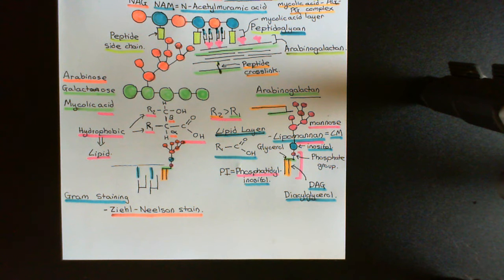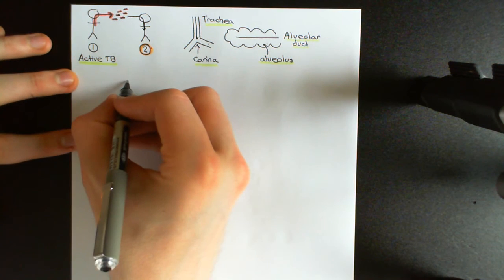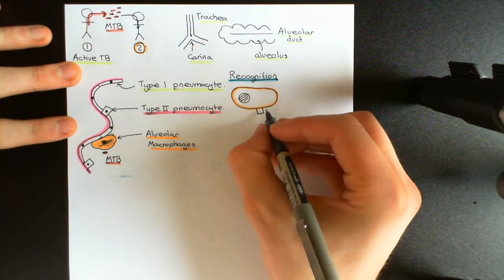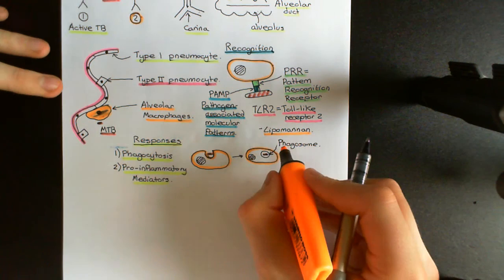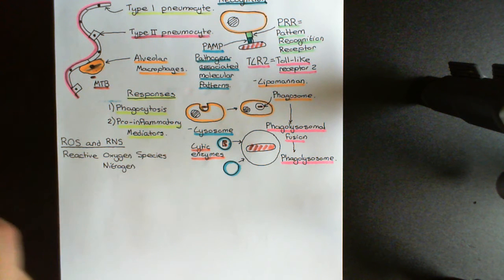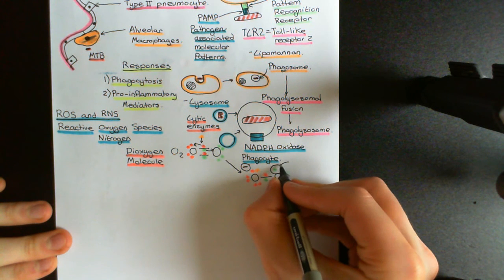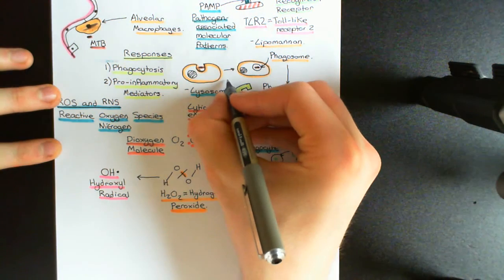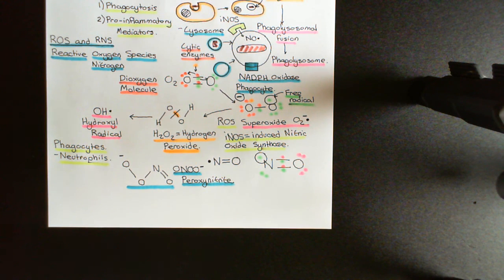Tuberculosis and Antituberculosis Drugs Part 2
Tuberculosis is an infectious disease caused by the bacterial species named Mycobacterium Tuberculosis.

An individual obtains the infection by breathing in Mycobacterium Tuberculosis bacteria, which are aerosolised when an individual with the infection coughs. Once in the lung tissue it is very difficult for the human immune system to destroy the bacteria and instead what usually happens is it sets off a chronic battle between the immune system and the bacteria, in which neither wins and instead the bacteria just remain contained within a small granuloma of inflammatory cells within the lungs. This is known as latent tuberculosis.

Whilst the individual remains strong and healthy, the immune system will continue this battle and continue to successfully contain the mycobacteria. However if a period of significant illness befalls the individual then the strength of their immune system may be compromised temporarily. Alternatively if they develop AIDs or are placed on immunosuppressants or chemotherapy these also would result in immunological compromise.

Immunological compromise can then lead to the immune system no longer being able to sufficiently continue this fight with the mycobacteria. Control over the mycobacterial population would be lost and they would successfully raise their numbers. As their numbers grow they would spread into the surrounding lung tissue and destroy it and if the immune system doesn’t get it back under control quickly the expansion will continue and a full blown worsening TB infection would have begun.

The bacteria can spread from the site of infection in the lungs into the circulation and disseminate around the body. They can hence set up foci of infection all over the body. This is called miliary tuberculosis. If the infection is not brought under control then it will gradually destroy more and more of the body’s tissue and organ failure of the affected organs will follow.

In this video I describe and explain the pathogenesis of tuberculosis and the granulomatous inflammatory response produced to it. In the final part of the video we look at the pharmacological mechanisms of the antibiotics used to treat it, namely rifampicin, isoniazid, pyrazinamide and ethambutol.